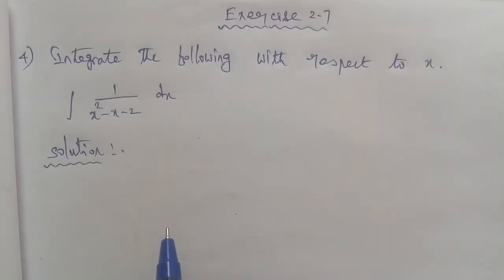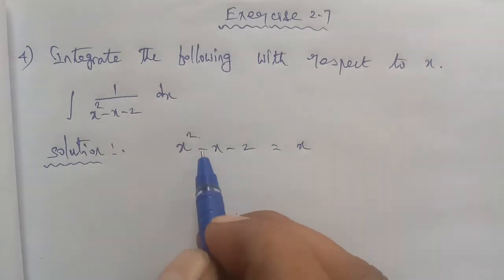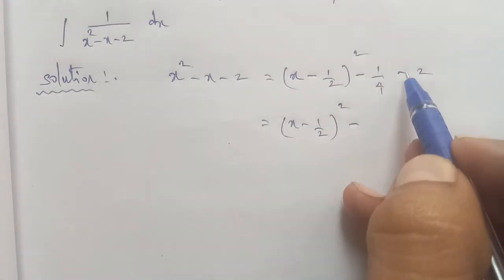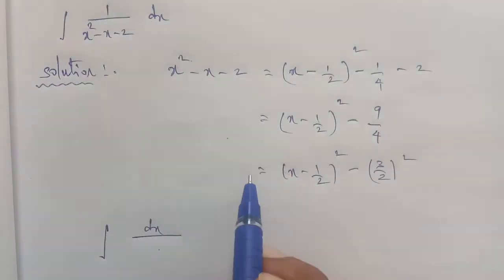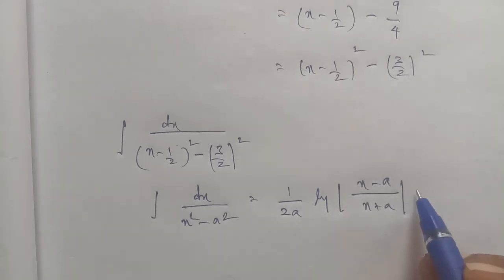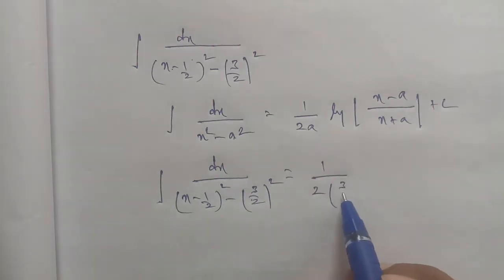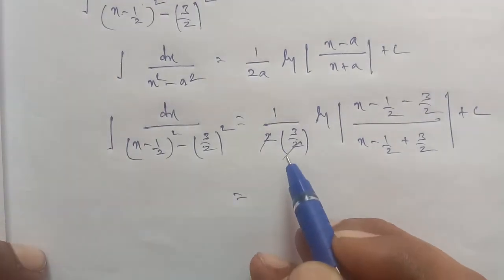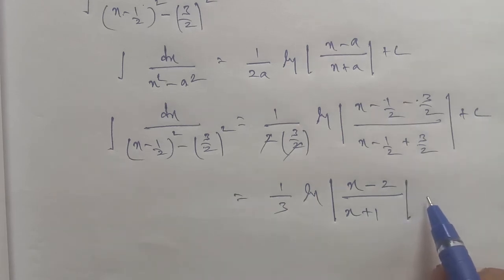TN 12th business maths chapter 2 exercise 2.7 question number 4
TN New syllabus class 12 business maths Chapter 2 lntegral calculus -1 exercise 2.7 question number 4